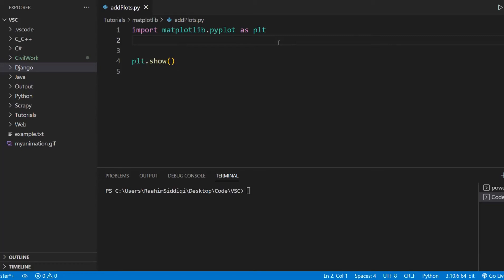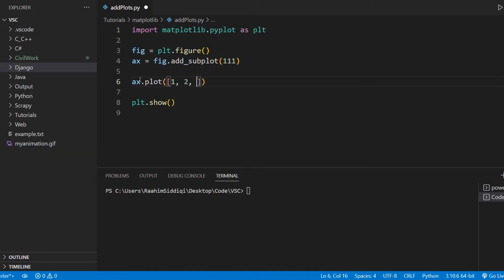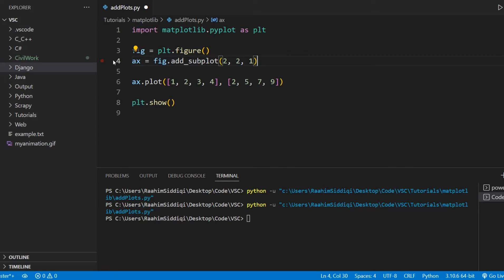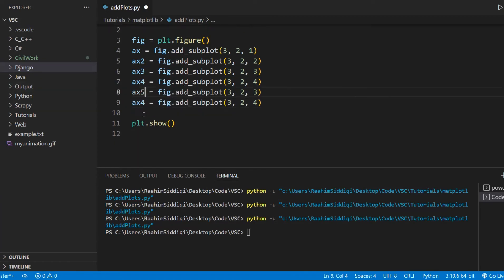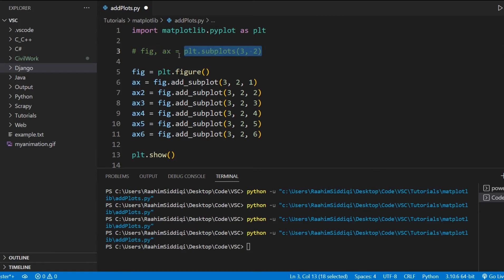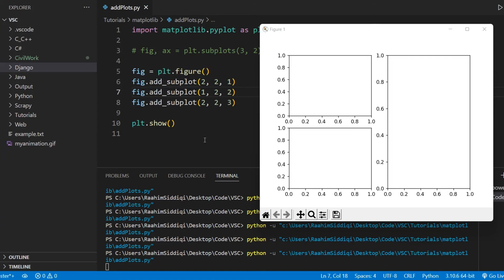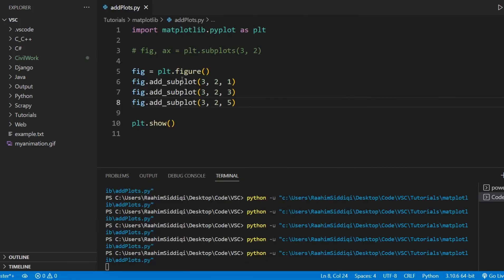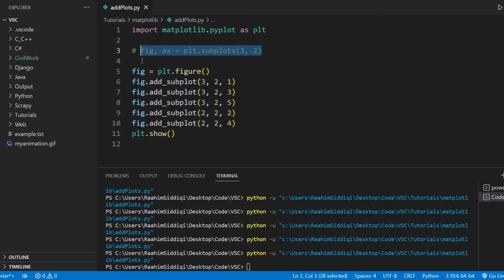Matplotlib Series Part#18 - Add Subplot to Existing Figure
In this Matplotlib Tutorial, we will discuss how to add new Subplots to already existing figures inside Matplotlib.